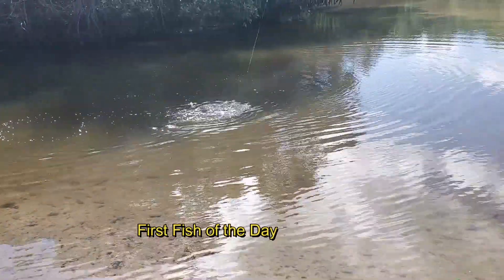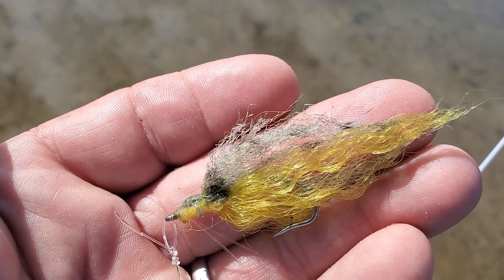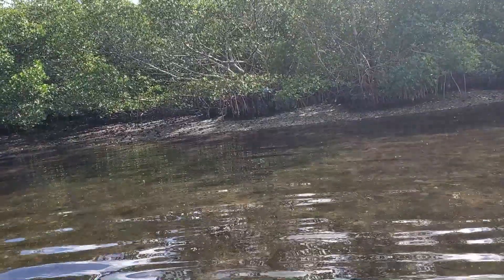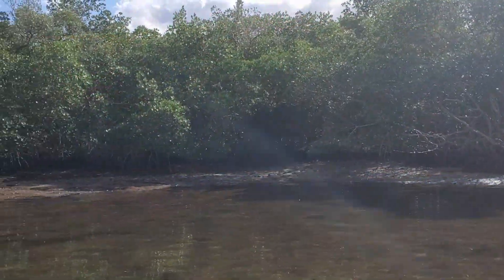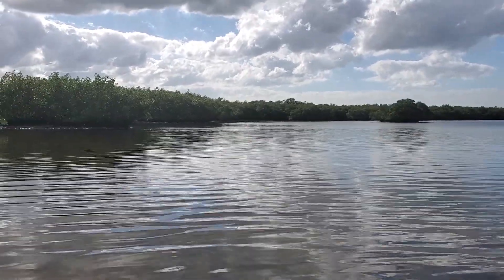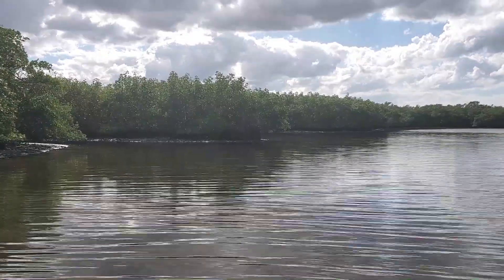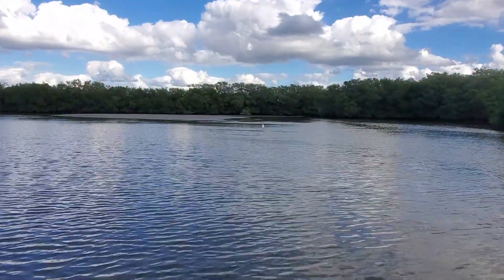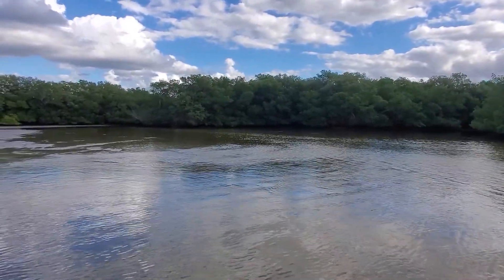Fly Fishing Tampa Bay, Low Tide Scouting Trip with Capt. Ken Tutalo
This is a group of video segments I shot while on a recent low tide Fly Fishing - Scouting Trip in the Back Country of Tampa Bay. This video offers insight into the thoughts of a full time Fly Fishing Guide / Charter Captain while he explore some new water and examines familiar waters at extremely low tide conditions.

In this video I will explain some of the qualities that I look for when choosing the areas that I take my clients every day. How to understand habitat, tides and how gamefish use areas is essential when you are guiding clients with only Flies and Artificial Baits.

It is the constant search for where fish live, were fish hide and how they move to about to feed that keeps my clients rods bent.

If you regularly fish for Snook and Redfish you may find some nuggets here.

Guided Tampa Bay flats and back country Trips. On the Fly and with Artificial Baits.